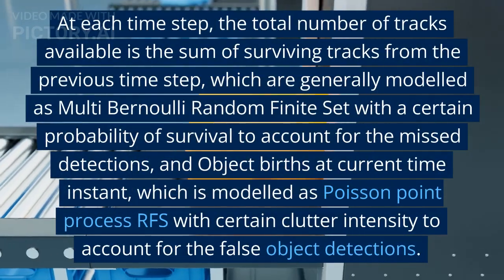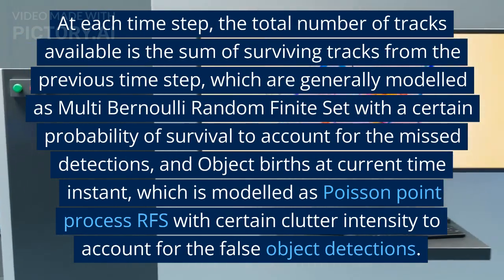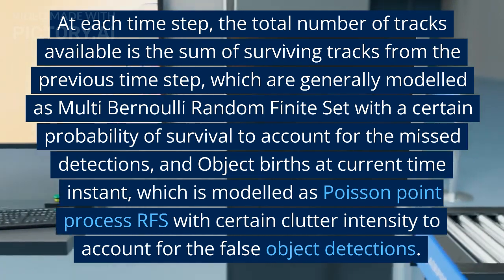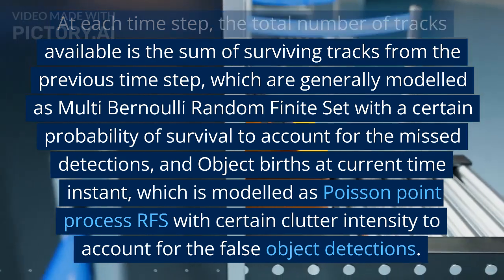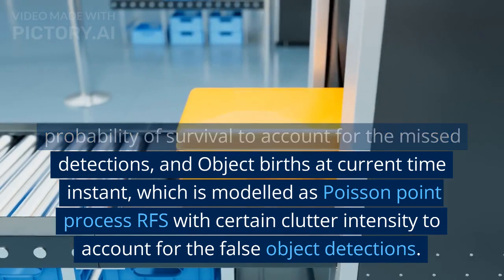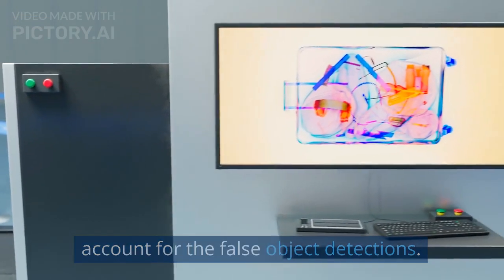Autonomous vehicles: Multi Object Trackers